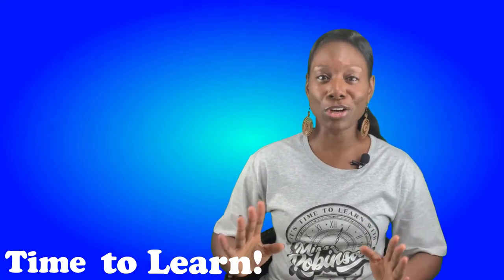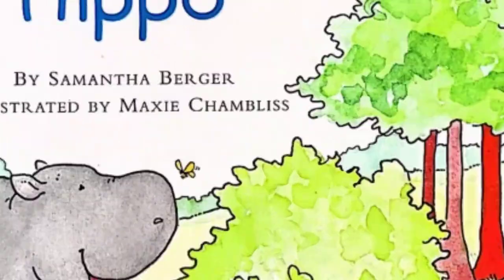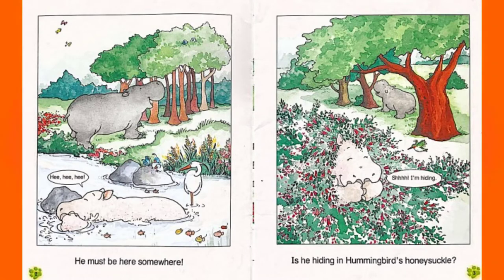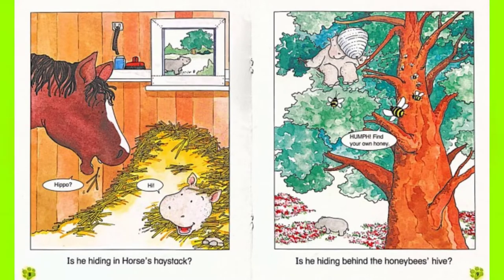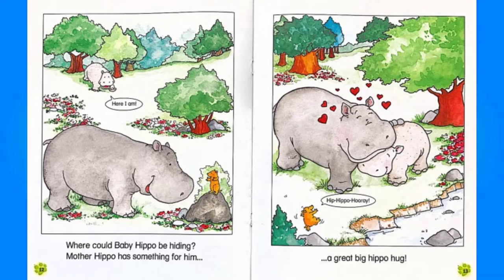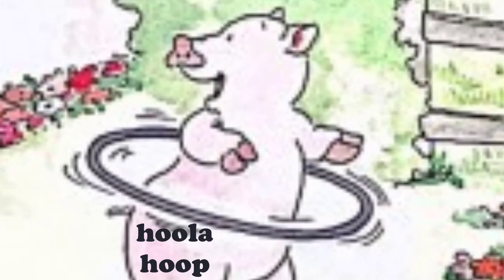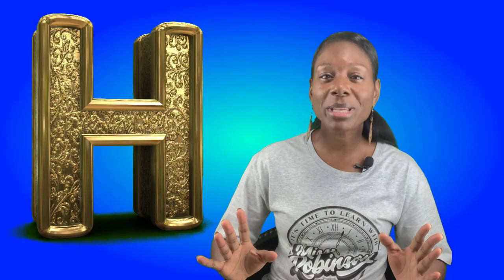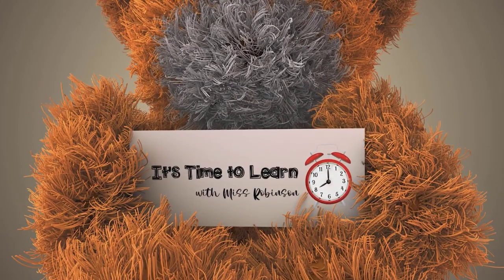Hide-and-Seek Hippo Read Aloud (Learn the Sound of Hh)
Listen to a story from the Alphatales series and learn the sound of Hh!